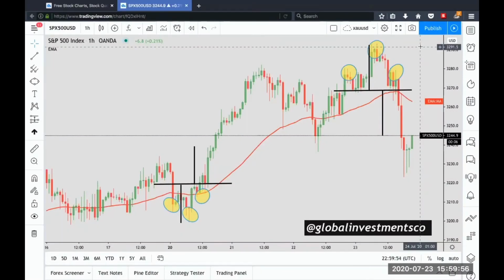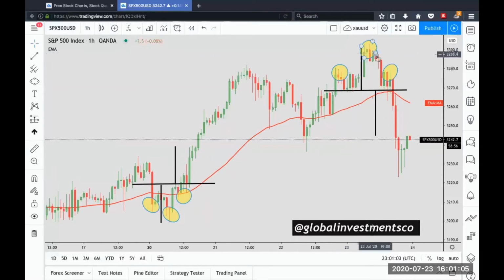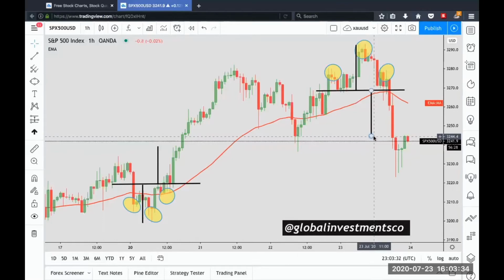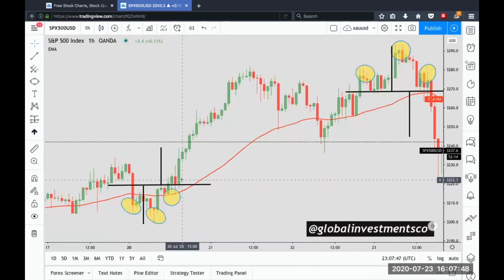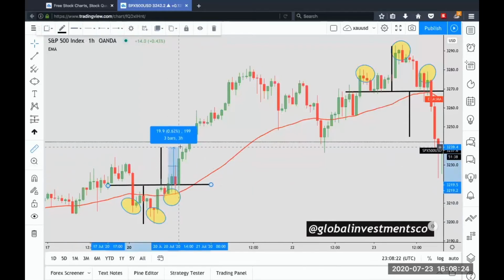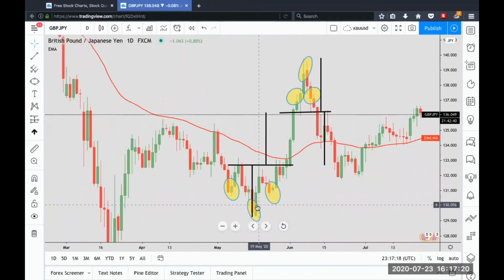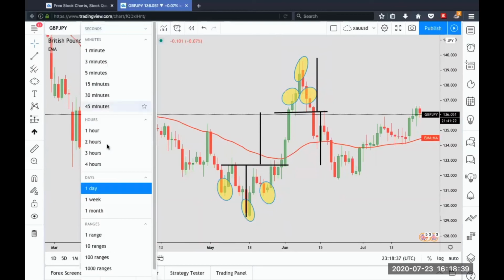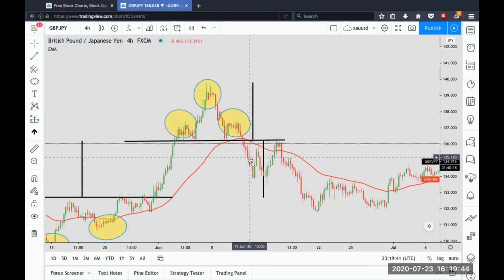HOW TO MAKE TRADING SIMPLE TO PROFIT HUGE IN THE FOREX MARKET